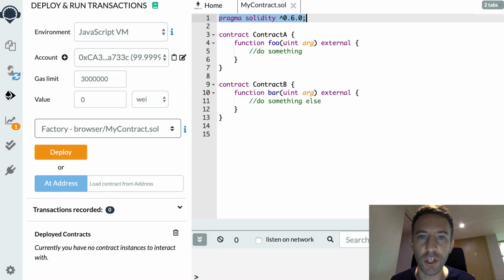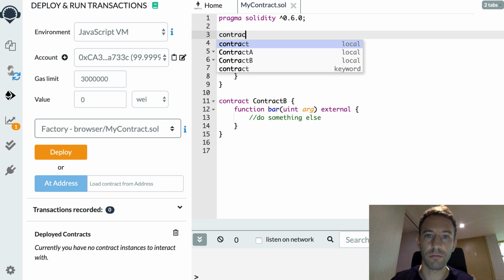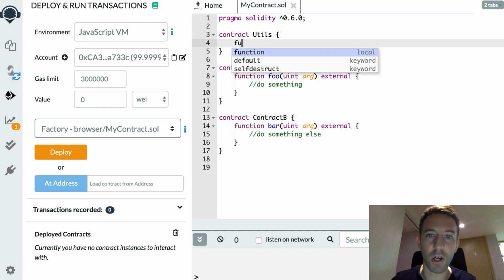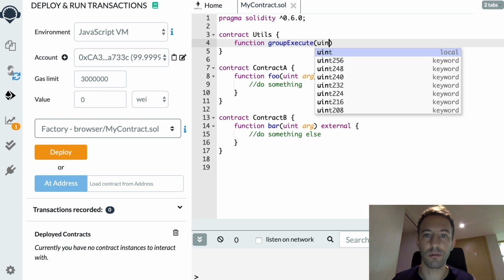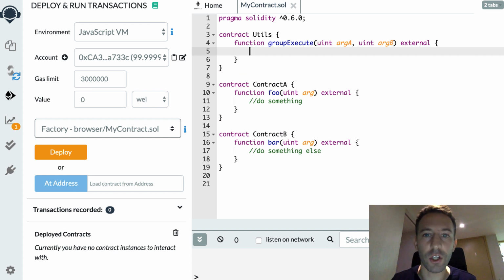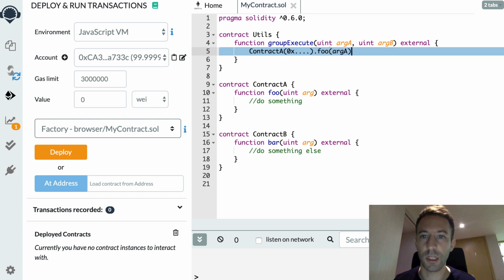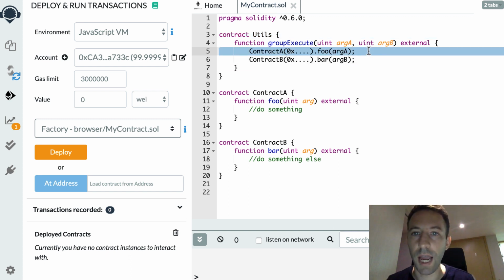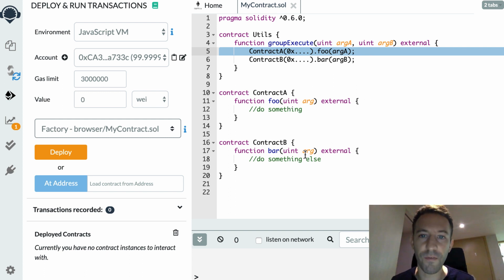Group multiple transactions into a single one in Solidity